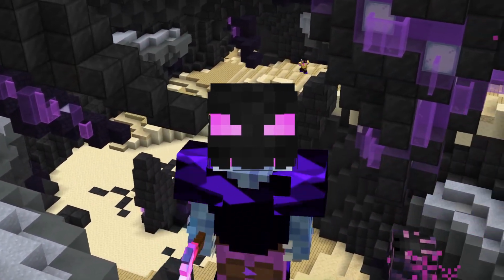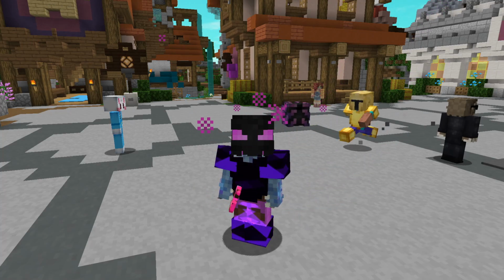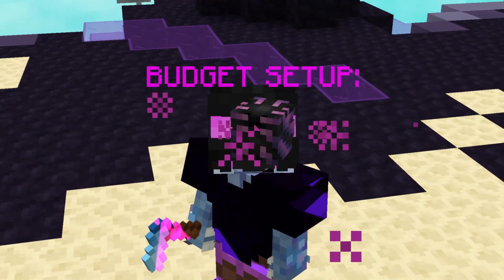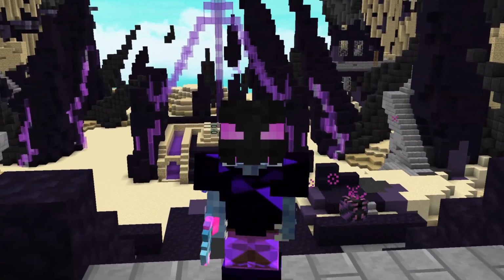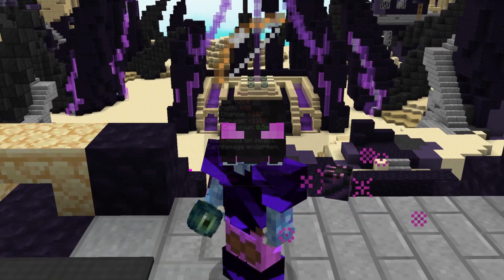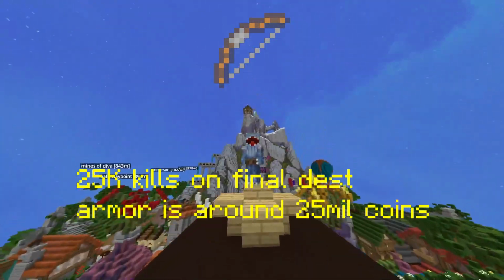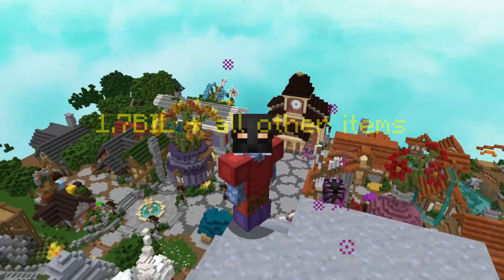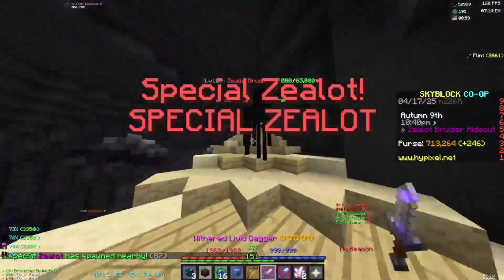FASTEST WAY to Get Summoning Eyes in Hypixel Skyblock!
it helps a lot